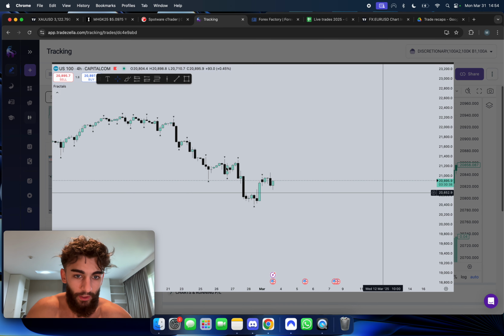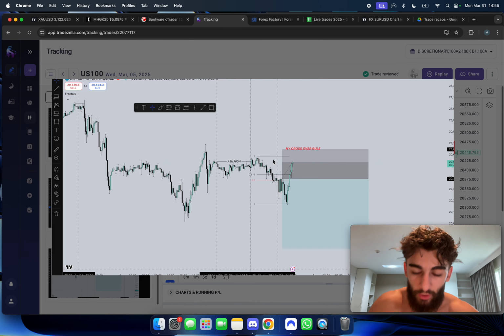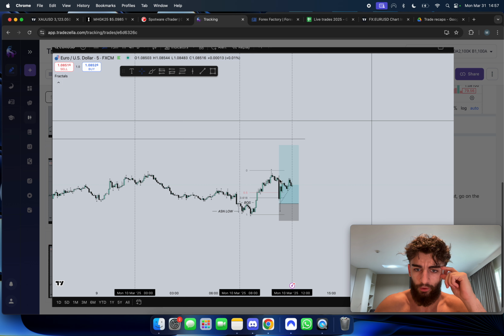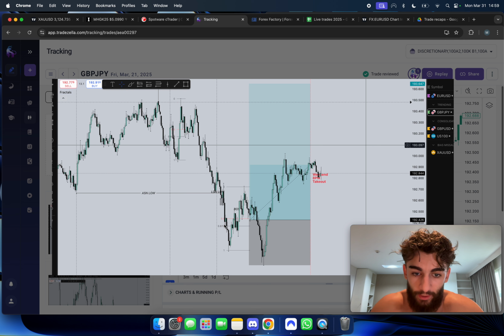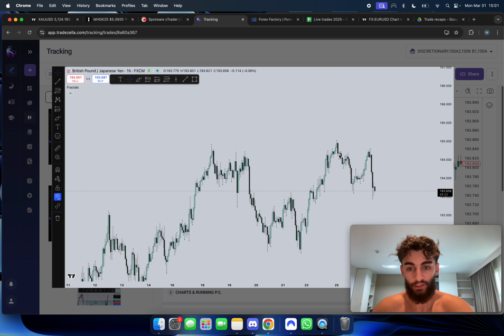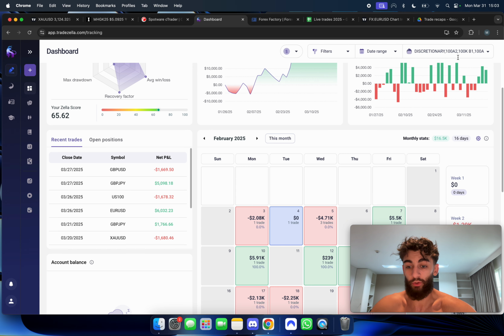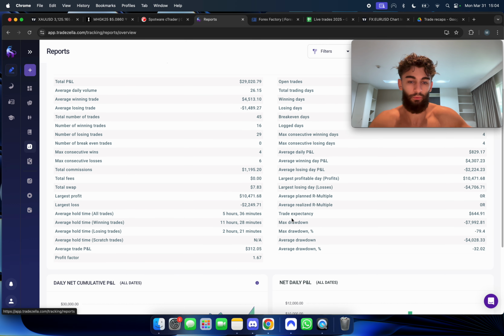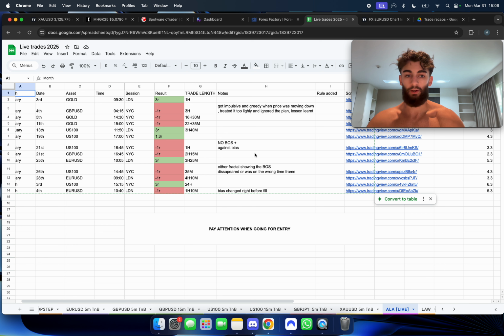+$11,526 | MONTH RECAP | MARCH 2025